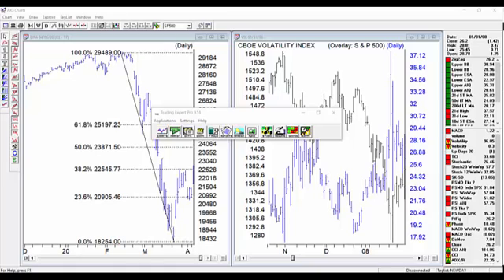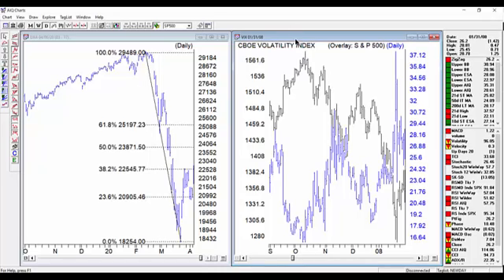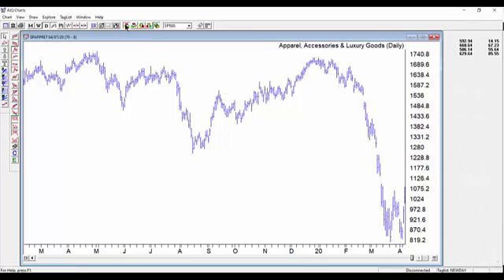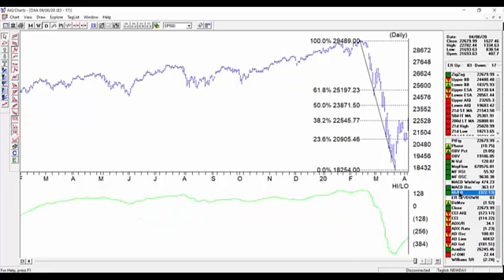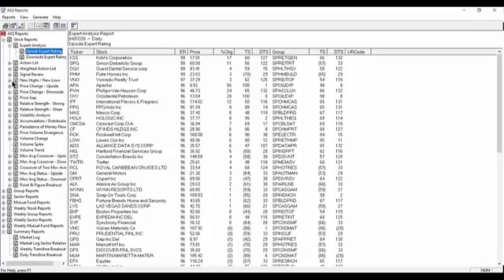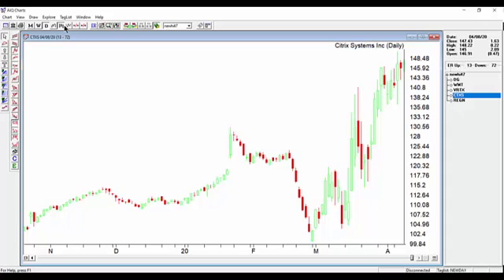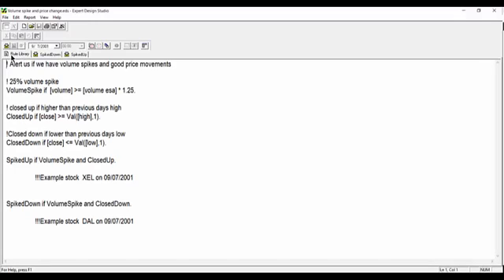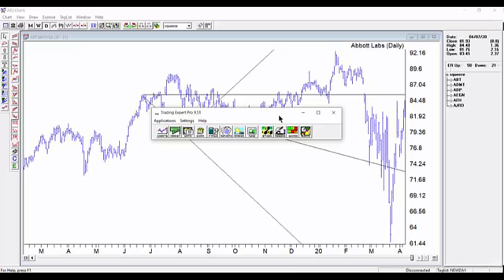TEP trial evergreen